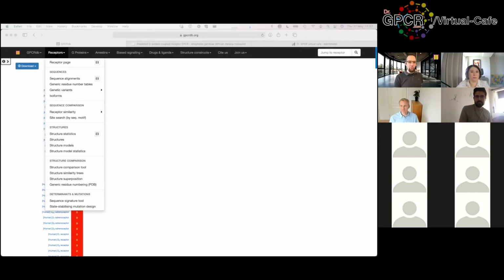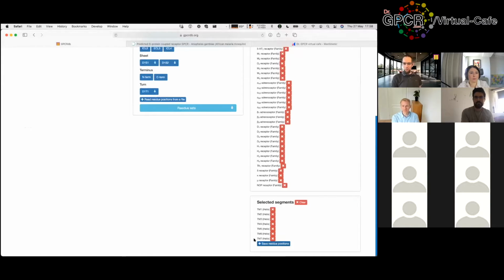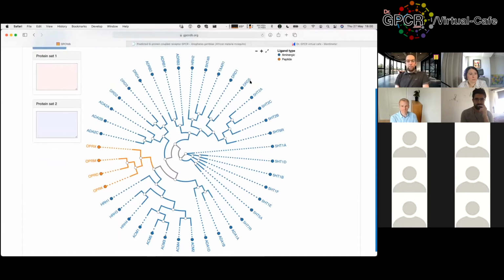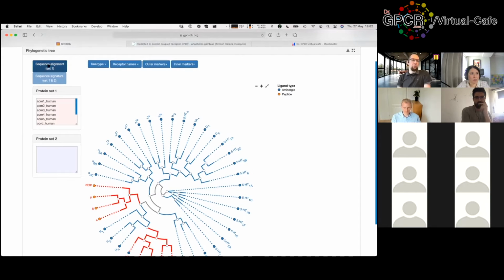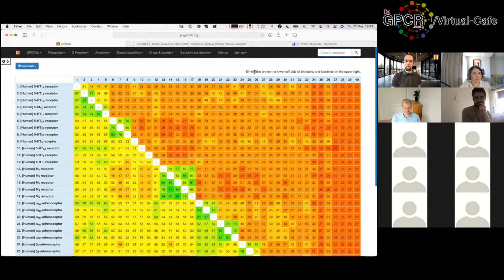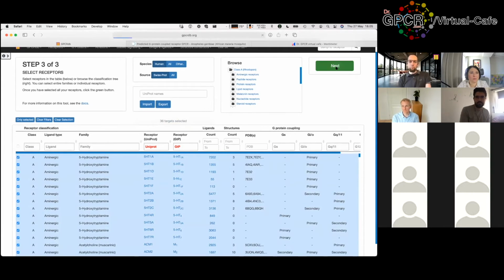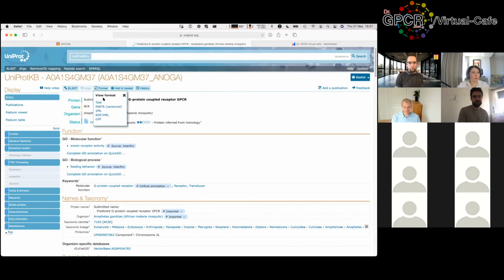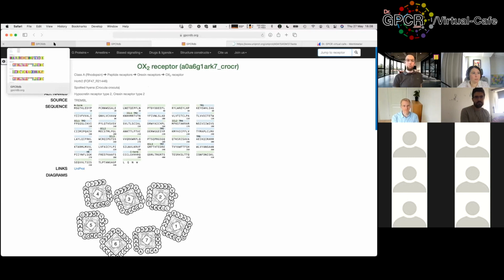GPCRdb: Receptor similarity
It is an excerpt from the GPCRdb workshop as part of a Virtual Café from drGPCR you can find the full version here
For a more detailed description of this functionality and all the other related pages present in GPCRdb, please refer to the dedicated documentation